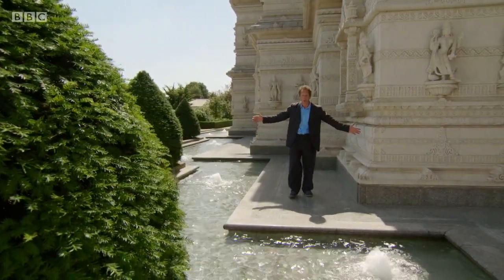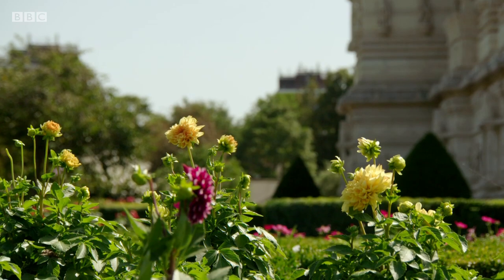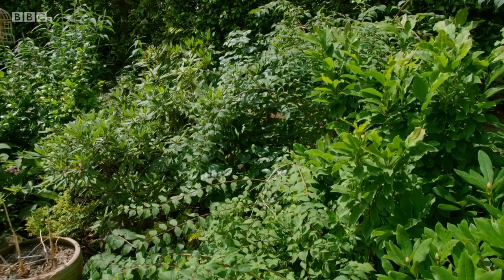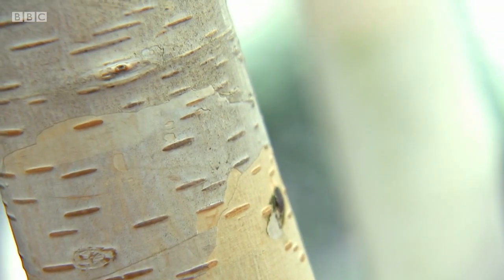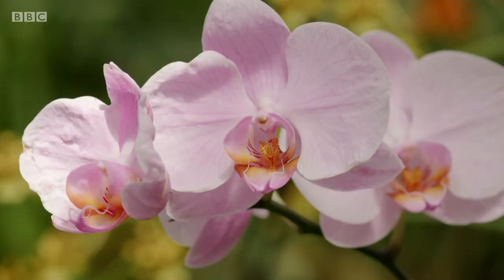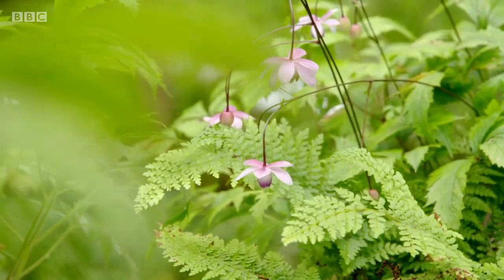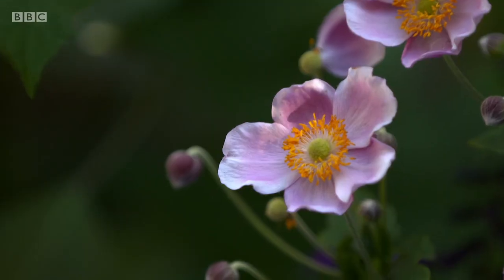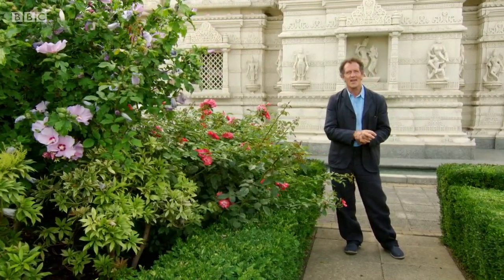Gardeners World 2018 S51E20